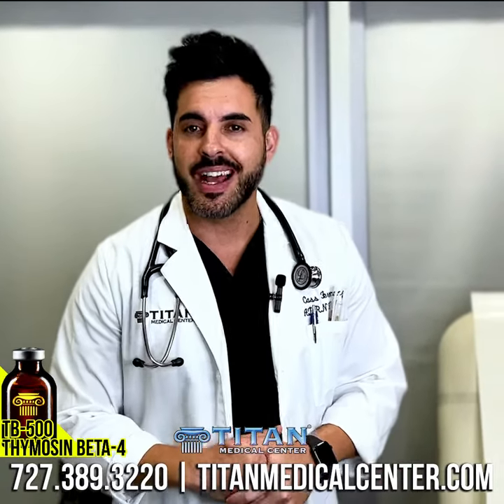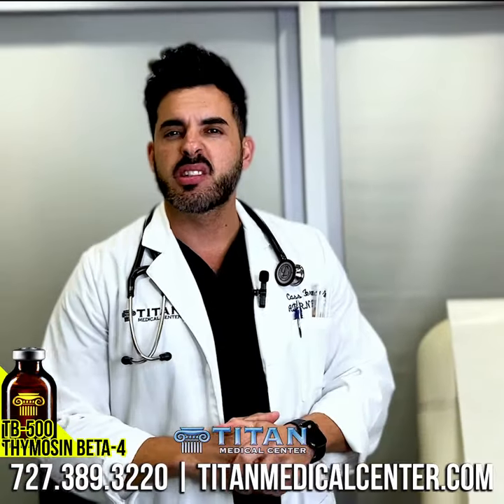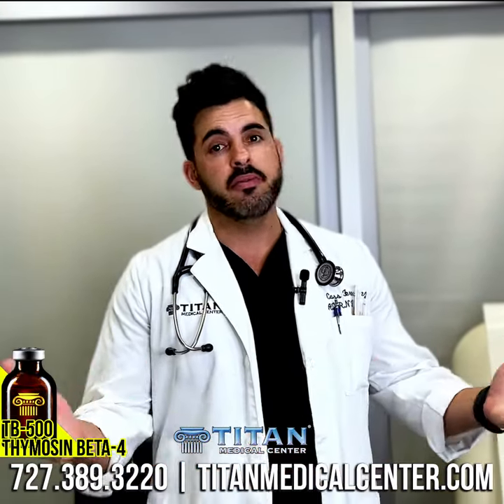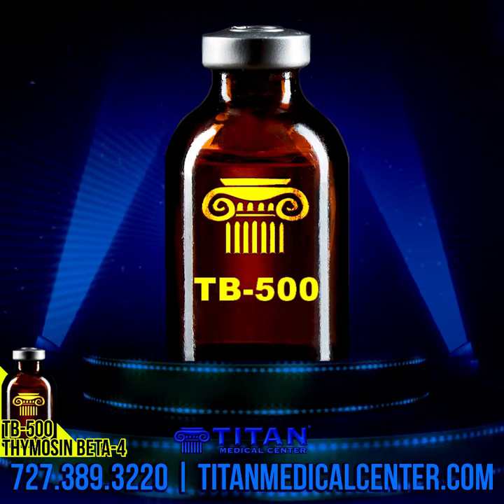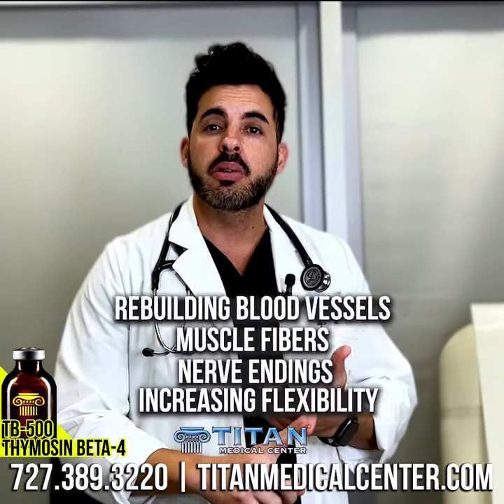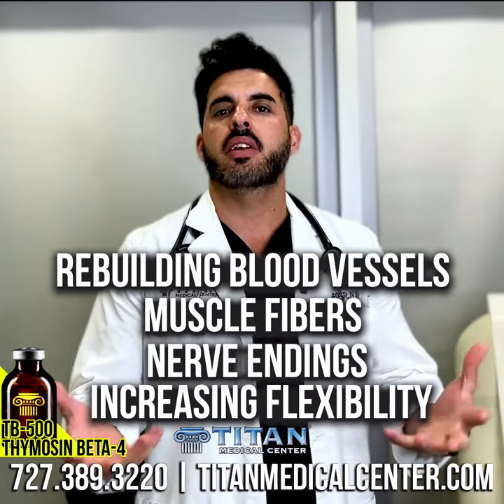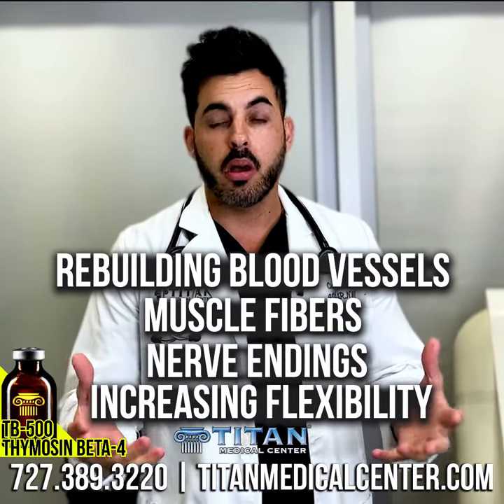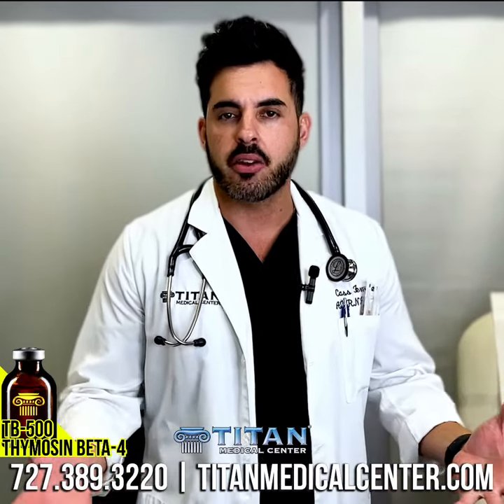Titan's APRN Cass talks about our amazing healing peptide therapy TB 500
TB-500 also known as Thymosin Beta-4
This peptide is known as a healing peptide. It can help you with healing faster from injuries, wounds and surgeries. It also may help heal ligaments, muscles, tendons and joints. TB-500 works in the body systematically to ease inflammation. This therapy can also help with flexibility and connective tissues.

YOU DO NOT NEED BLOOD WORK FOR THIS THERAPY. THE FIRST STEP IS TO FILL OUT THE NEW PATIENT PAPERWORK OR IF YOU ARE ALREADY AN ESTABLISHED PATIENT WITH US, YOU CAN SIMPLY JUST ADD IT ON TO YOUR ORDER!!!